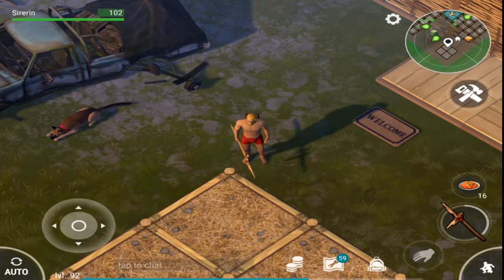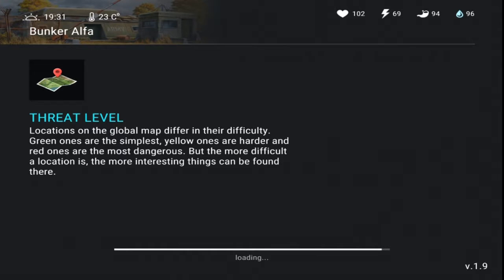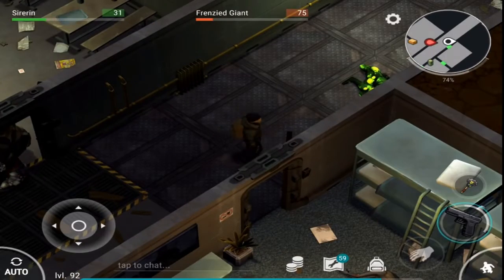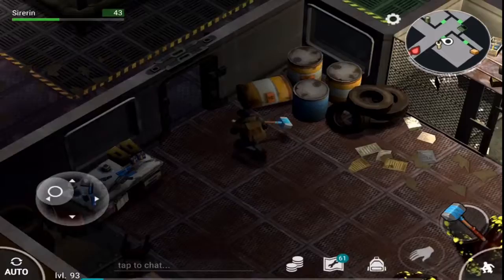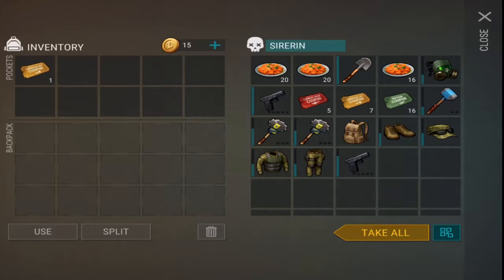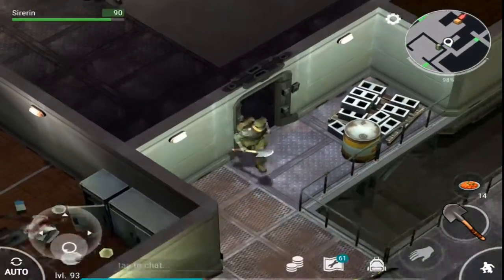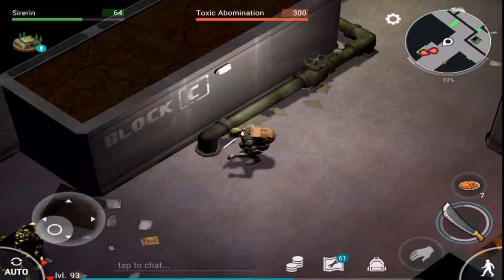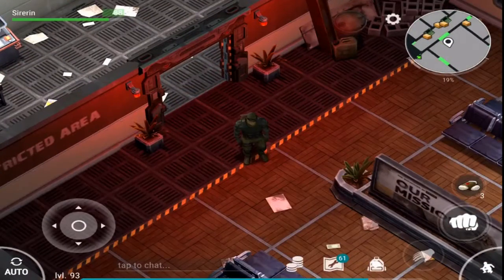UPDATE 1.9! - Last Day On Earth: Survival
Update 1.9 for Last Day on Earth was finally released on iOS!